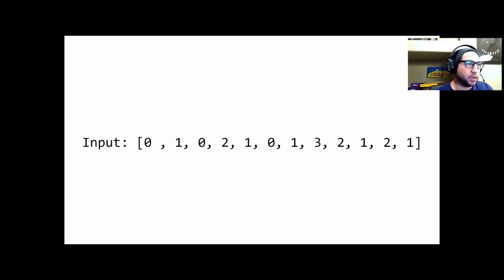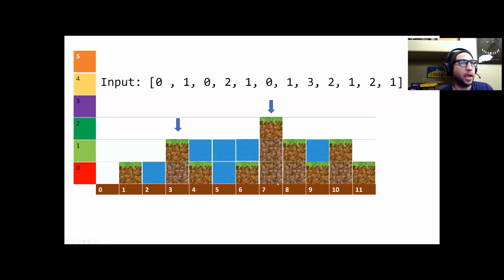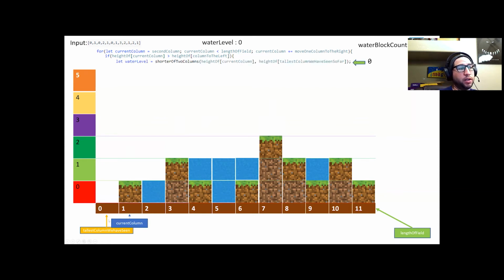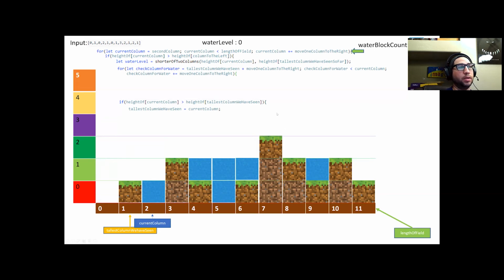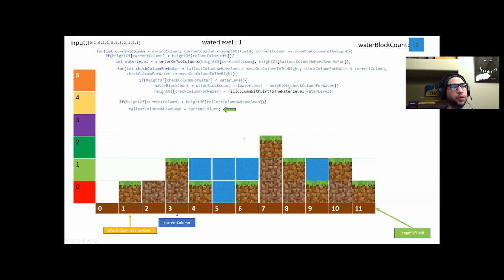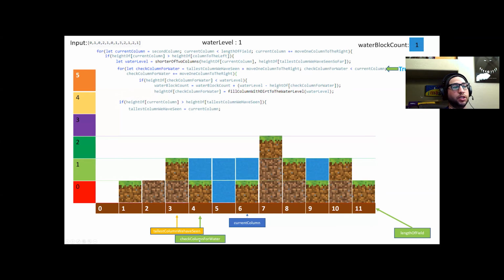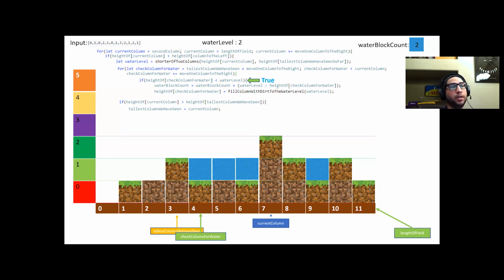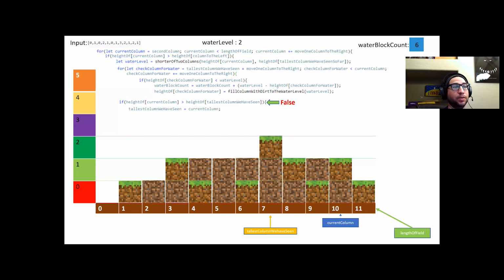42 Trapping Rain Water Leet Code